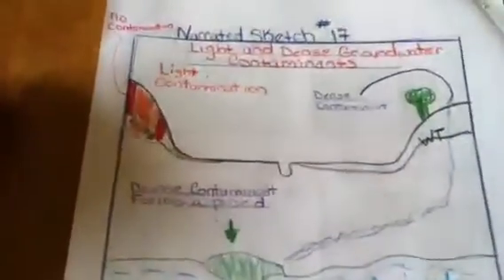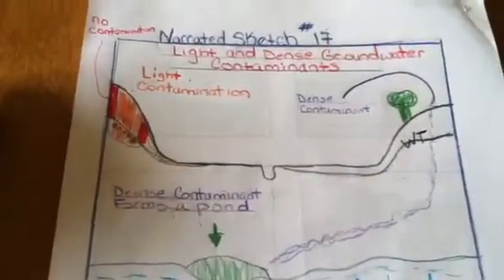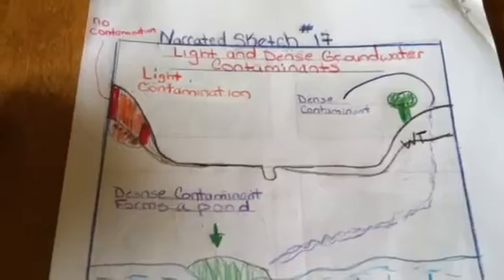Sketch 17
Light and dense groundwater contaminants